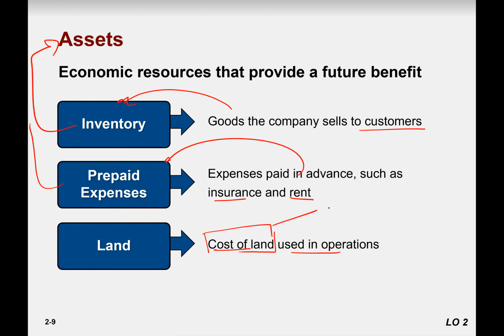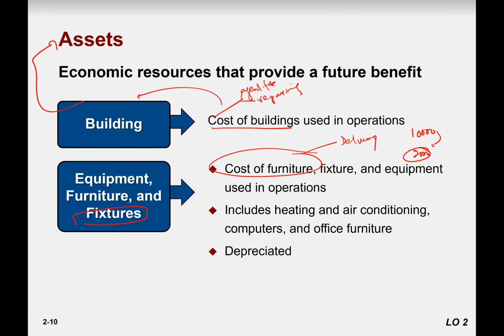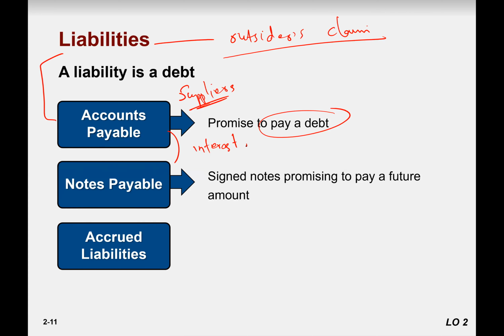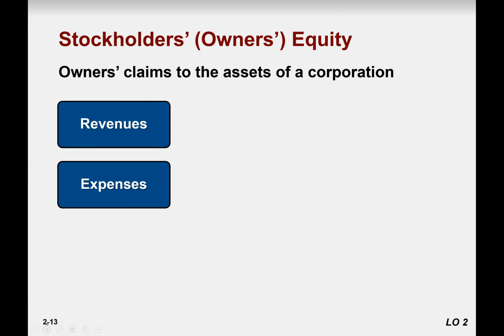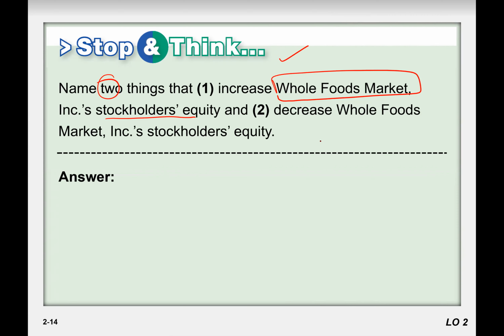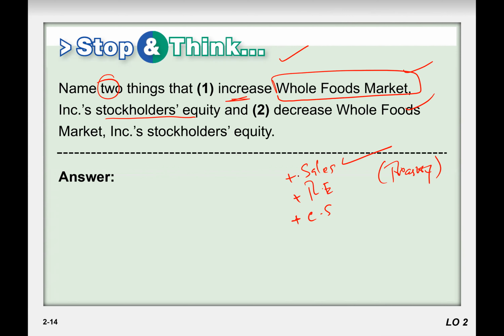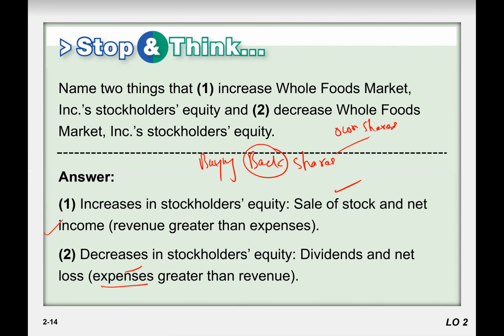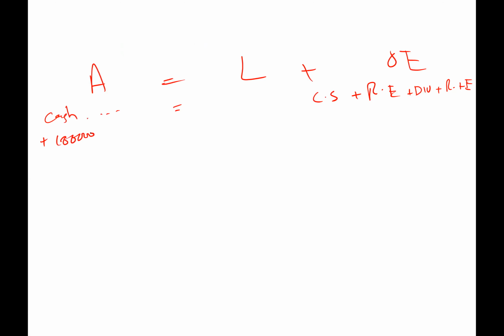Accounting (Spring 2021) Lecture 3 - Transaction Analysis - 2